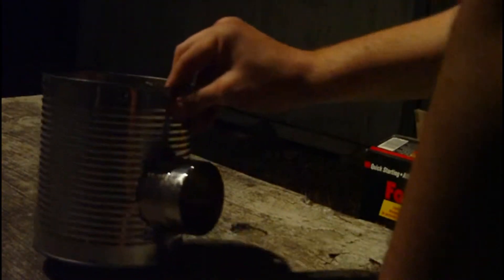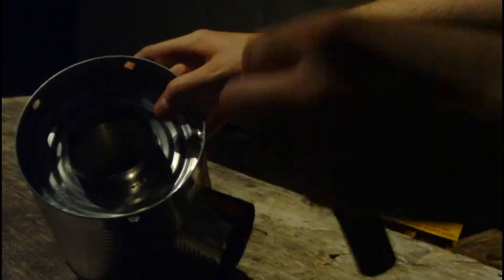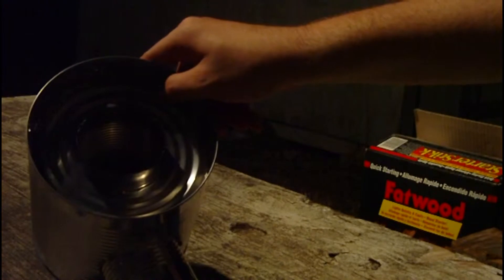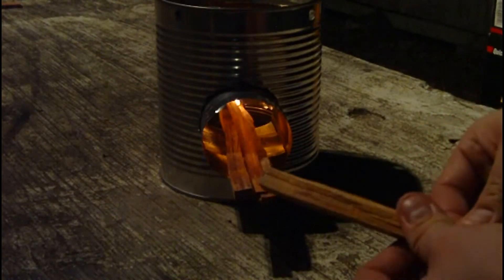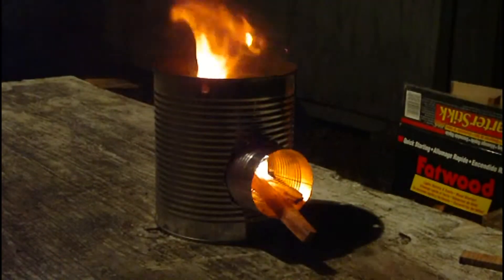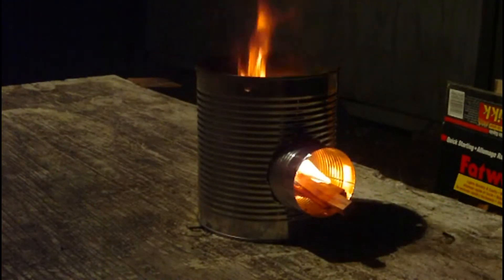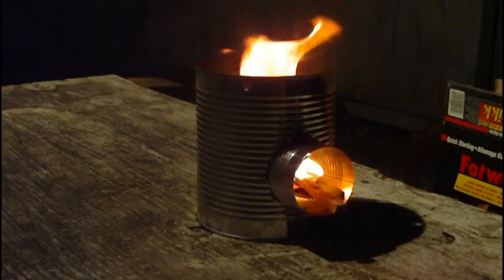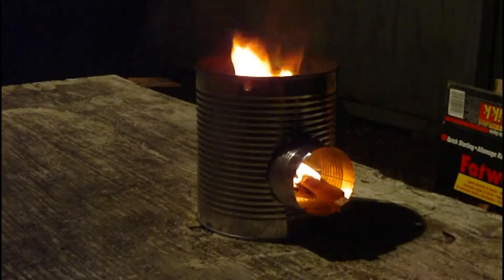Rocket Stove Design #1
After watching dozens of Rocket Stove designs on Youtube, I decided to gather some cans and try it myself.  As always, I welcome constructive comments and tips for design #2!  I think already, design #2 will be a 2 can tall structure with a different type of insulation and intake method.